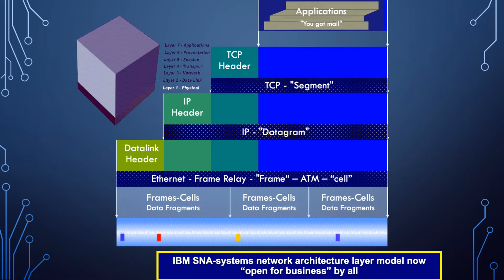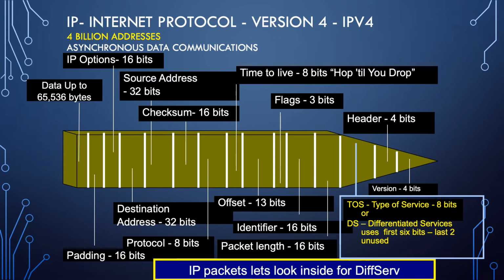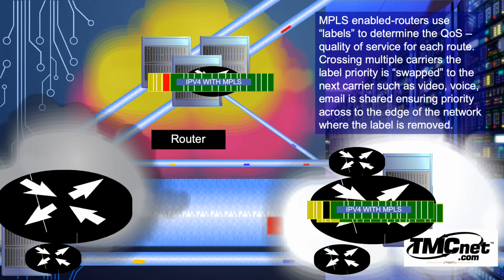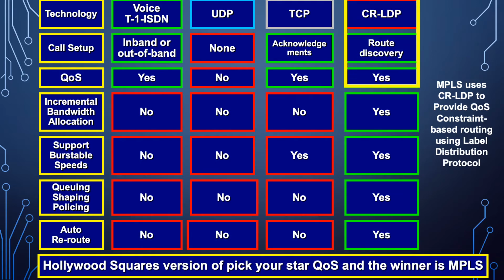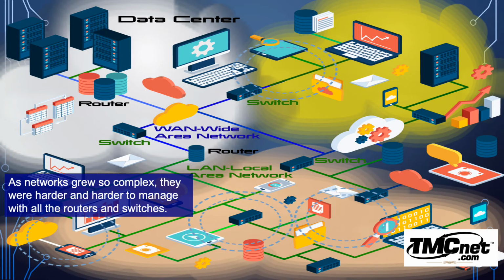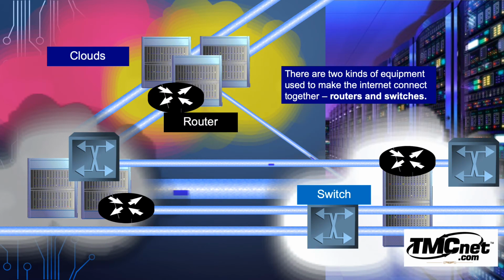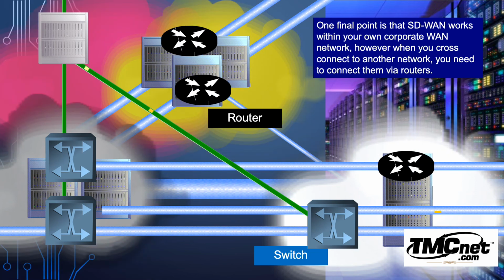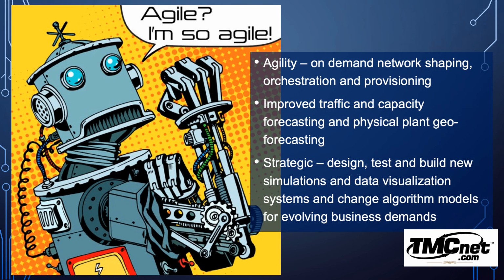Understanding QoS-Quality of Service Across Networks including, IP, MPLS and SD-WAN Networks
Here are some of the definitions of the terms used in this presentation - MPLS-Multi-Protocol Label Switching
IP-Internet Protocol
SD-WAN-Software-Defined Wide Area Networks
This is part of a Enterprise Sales UP Market UP Margin Acceleration Presentation - Available After ITexpo at Your Location Anywhere-Anytime - Get Certified Sales Smart
Here are some of the details:
B2B Professional Development Program to Sell Technology to SMB & Enterprise Businesses
Proven sales revenue acceleration program across thousands of B2B sales professionals that:
Reduces sales cycle maximizing ROI
Increases competitive edge
Reduces staff turmoil and turnover
Produces higher margins
Provides improved sales leadership
Is designed for Small, Medium, Major, Channel and Enterprise Markets
Addresses UC, Collaboration, SD-WAN, IT, VAR, MSP, Cloud, Security, IoT, other providers and channel partners
In the beginning, Local Area Networks or LANs connected all your office data devices sometimes called endpoints together via Switches to connect to your local computer server where your office applications were processed and stored.
Then, Wide Area Networks or WANs connected your office via Routers to Data Centers (clouds) where your website might be “hosted” and connections to the internet (interconnection of networks).
Networks grew as more routers and switches were required to make all the connections to different data centers (clouds).
As networks grew so complex, they were harder and harder to manage with all the routers and switches.
Let’s look at how this all works together.  Buildings and office locations are connected together with optical, copper wire and wireless connections that have different bandwidth speeds to Data Centers.  Bandwidth is measured in bits (a one or zero) per second, such as MBS-megabits or millions of bits or GBPS-giga bits or billions of bits per second.  You pay for the speed you need generally flat rate though some providers offer other service options.
A Data Center is a building also called a co-location or COLO where networks are connected with one another.  Inside a Data Center there are computer servers aka CPU-central processing units which host websites, provide applications backup storage and other services.  These servers are contained in separate “cages” for security to keep one company’s equipment separate from another.
To connect one Data Center to another there are routers which direct (routing) data packets called Internet Protocol data bits from one cloud or network to another allowing you to send email, pay bills, backup your data and operate your data systems.
A Data Center can also be a Cloud.  Cloud computing means that your computer servers and business applications from word processing, billing, ordering products, managing your website, finding products, ordering a pizza, grocery and more can be connected together via routers.  There are thousands of clouds supporting millions of websites.
Clouds (data centers) are connected together via routers as one cloud does not host every website or applications. There are many specialized kinds of clouds designed for private, shared (hybrid) or public use.  Companies often want private clouds for security, performance, management and other reasons.
Connecting all these clouds (data centers) with computers, servers, data storage (your pics/videos aka Instagram) and streaming services (NetFlix, iCloud) is rather complicated.
There are two kinds of equipment used to make the internet connect together – routers and switches.
In simple terms, you are traveling and if you change planes on the same airline, train or even package delivery service that is switching.
If you change to a different airline that is routing.
Background - Switching is easy but routing can be very complicated and requires more management.  Routing requires knowledge of another airline network or in this case internet carrier/provider.  Routers are expensive and complex to manage but Switches are not smart and just connect bandwidth pipes or connections to one another.  If you have a network of 10 or 100 or more routers that means a lot of expense and time to manage all of them.  With switches is easier but may require more bandwidth to provide high performance.
A new concept called SD-WAN for Software-Defined Wide Area Network has emerged that is designed to eliminate much of the costs associated with routing.  A cloud network would have fewer routers with switches used to provide the majority of data services (voice, video, streaming, etc.)
One of the advantages of SD-WAN include which is called a Control Plane (a “level” of management) which is software-defined to “look ahead” like air traffic control to see the status of other switches to optimize flow and provide traffic management.